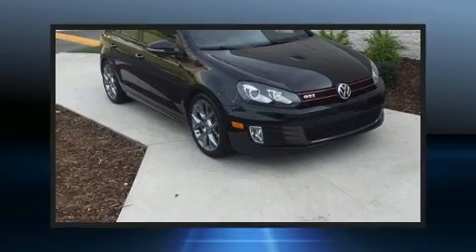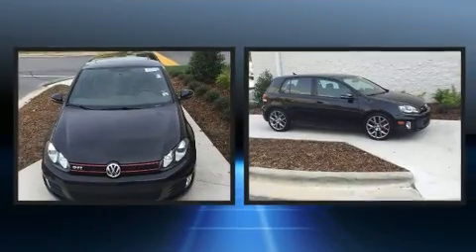2013 Volkswagen GTI Drivers Edition in Concord, NC 28027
Get excited about the 2013 Volkswagen GTI. This 4 door, 5 passenger hatchback still has fewer than 70,000 miles! It features a standard transmission, front-wheel drive, and a 2 liter 4 cylinder engine. Turbocharger technology provides forced air induction, enhancing performance while preserving fuel economy. All of the premium features expected of a Volkswagen are offered, including: leather upholstery, a trip computer, an outside temperature display, turn signal indicator mirrors, power windows, cruise control, and remote keyless entry. Storage solutions are integrated throughout the interior, demonstrating thoughtful attention to detail. With high intensity discharge headlights illuminating your path, you'll always appreciate maximum visibility. For drivers who enjoy the natural environment, a power moon roof allows an infusion of fresh air. You and your passengers will enjoy the stereo system, which includes a CD player with MP3 capability, steering wheel mounted audio controls, and 8 speakers, providing excellent sound throughout the cabin. Volkswagen also prioritized safety and security with features such as: dual front impact airbags, head curtain airbags, traction control, anti-whiplash front head restraints, a security system, and 4 wheel disc brakes with ABS. Brake assist technology provides extra pressure when applying the brakes. We have the vehicle you've been searching for at a price you can afford. Please don't hesitate to give us a call.